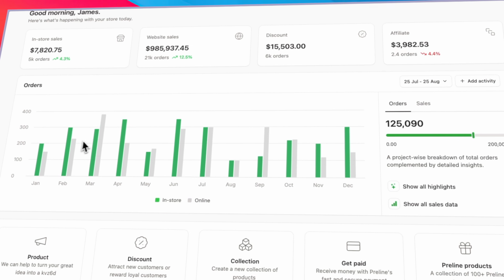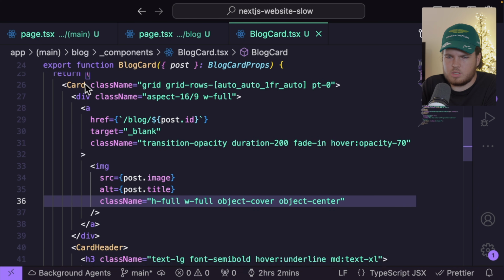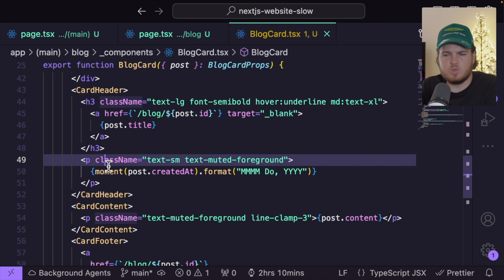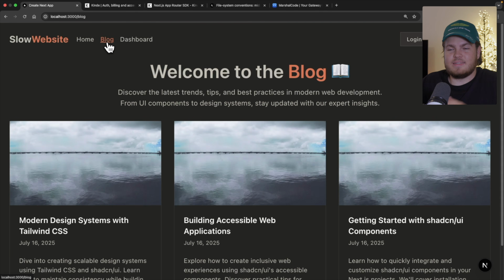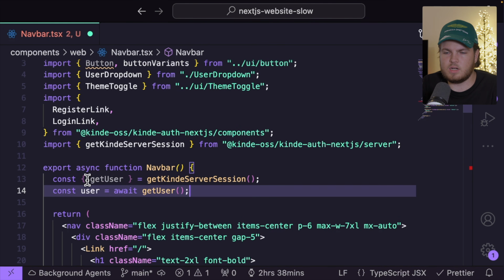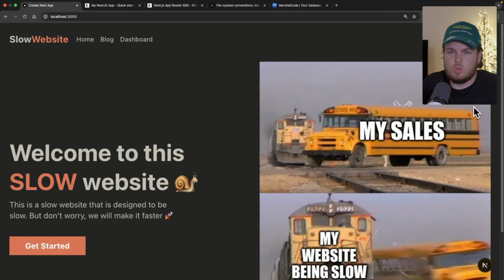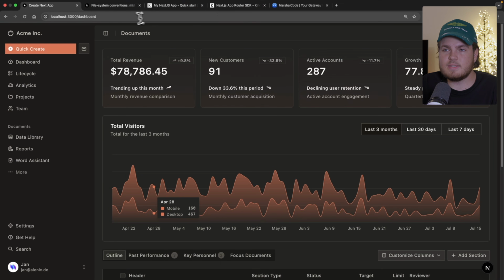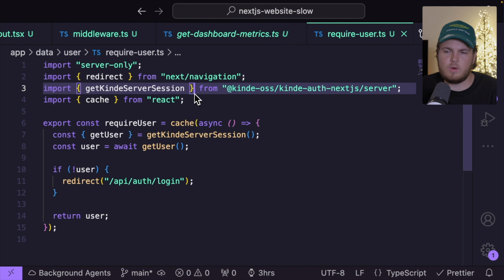This is how I Made My Next.js Application 10x Faster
Next.js is a powerful framework that lets you build fast, feature-rich web applications. But here’s the catch Next.js also comes with some common, often overlooked pitfalls that can seriously hurt your site’s performance. In fact, they can make your website up to 10x slower if you're not careful. The good news? In this video, I’ll walk you through the most common performance bottlenecks in Next.js and show you exactly how to fix them. Whether you're just starting out or already deployed your app, these tips will help you take your site's speed to the next level.

Timestamps:
00:00 Intro
00:43 Issue 1
03:30 Issue 2
08:00 Issue 3
10:30 Issue 4
15:00 Issue 5
22:30 Issue 6
26:40 Issue 7